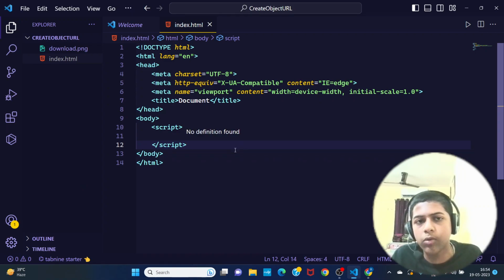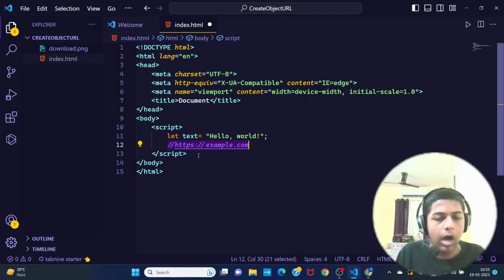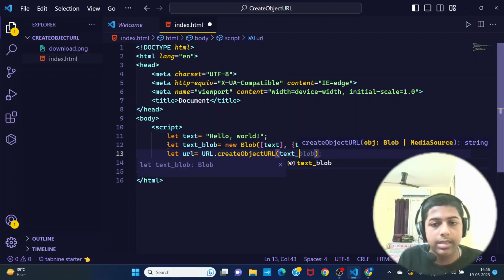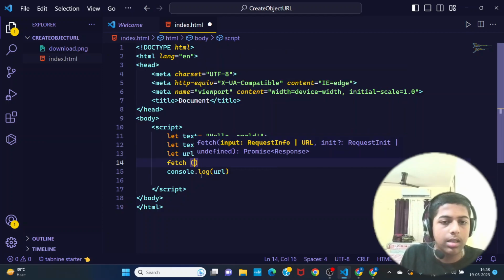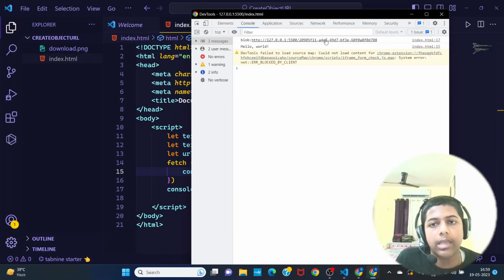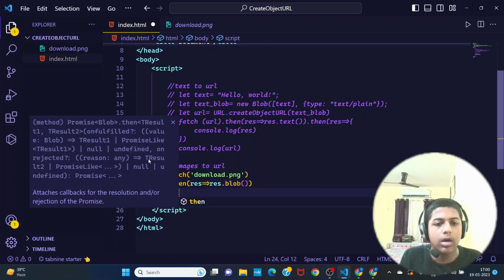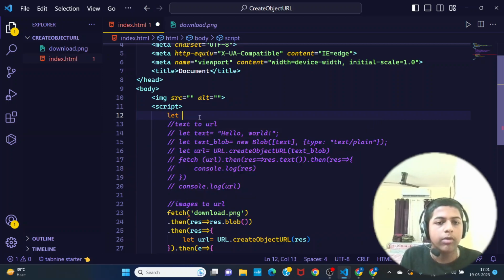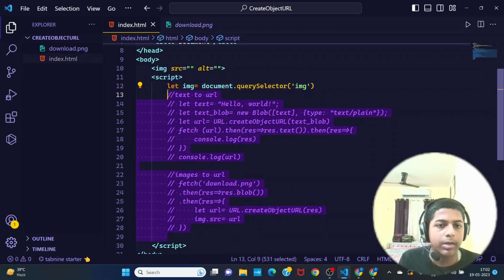How To Convert Image And Text Into Blob URL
In this video, I have discussed about how to use URL.createObjectURL() in JS to convert images and text into blob url.